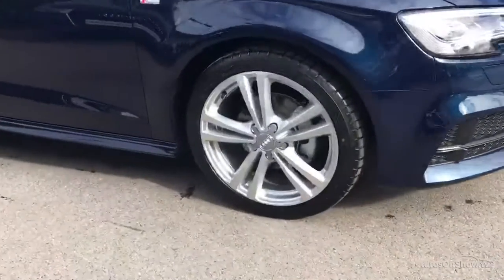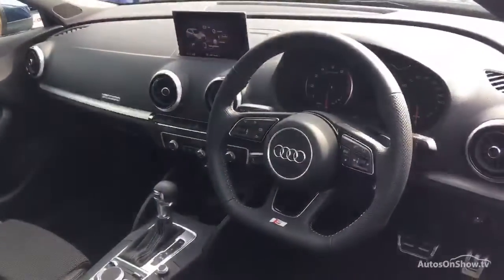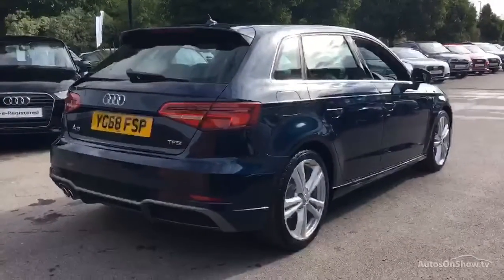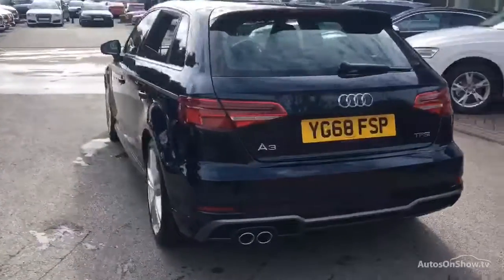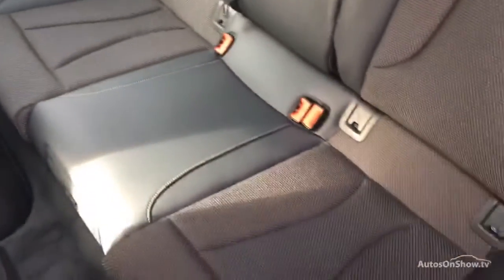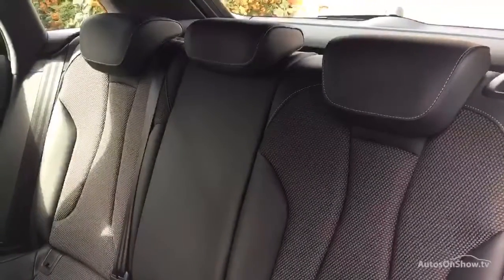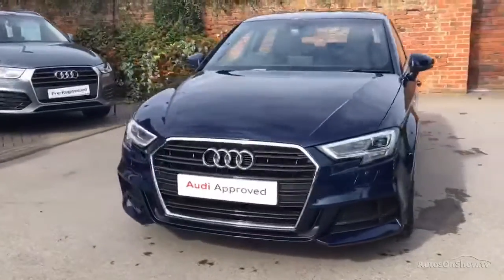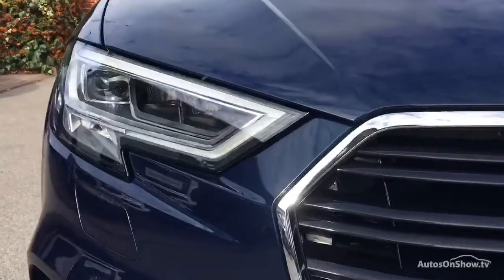YG68FSP AUDI A3 TFSI S LINE BLUE